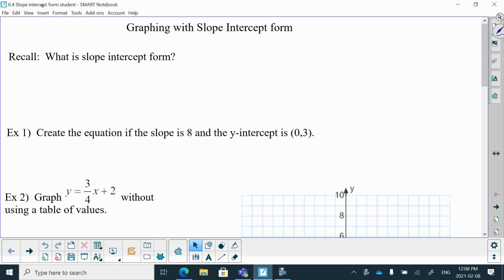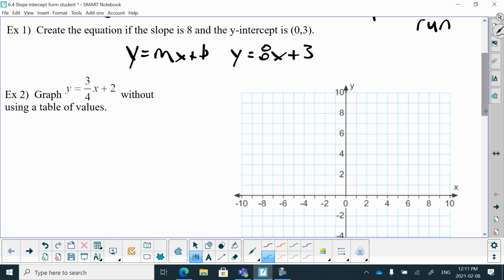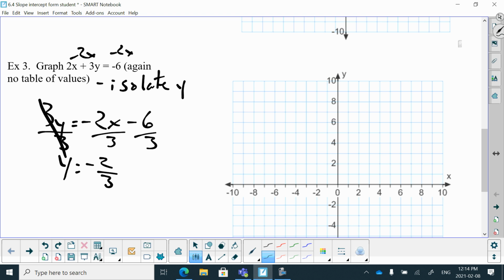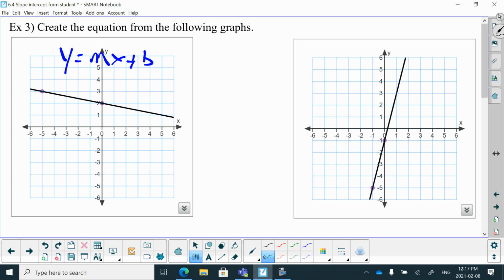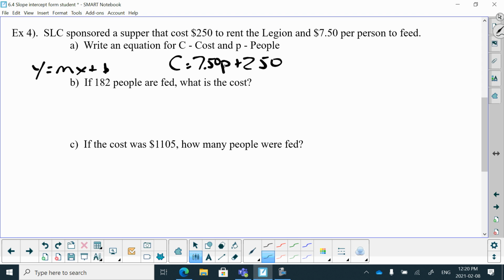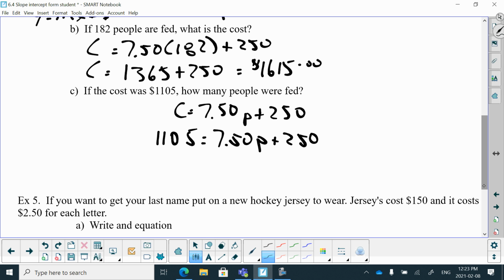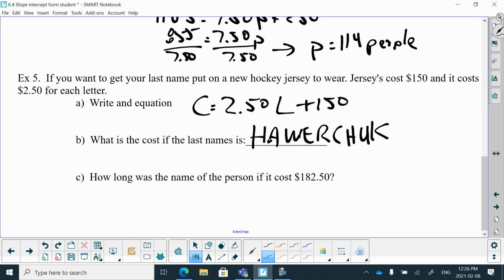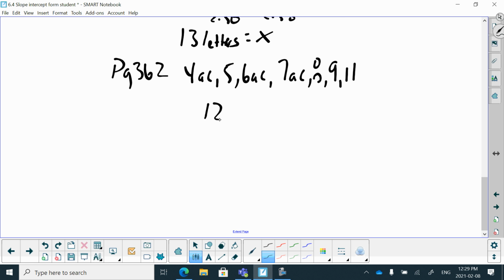6.4 Graphing with Slope and y-intercept